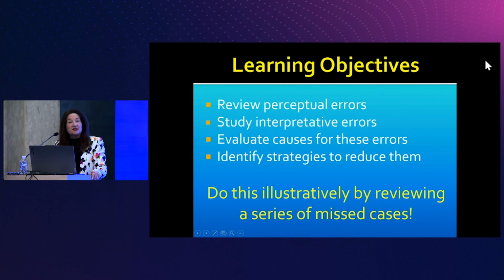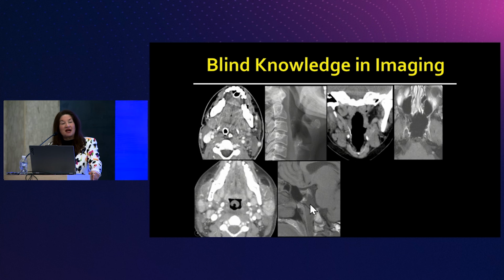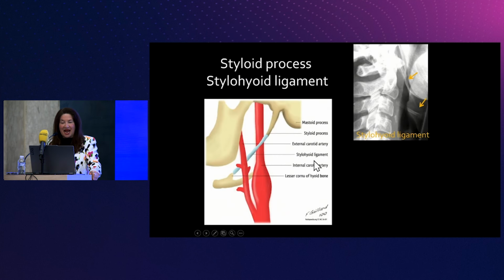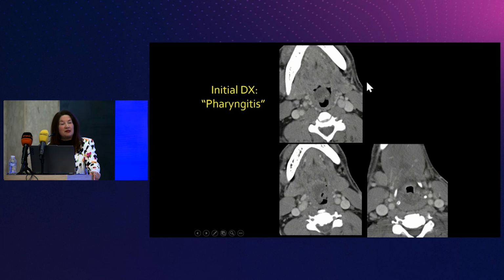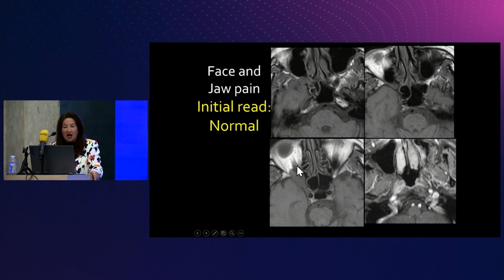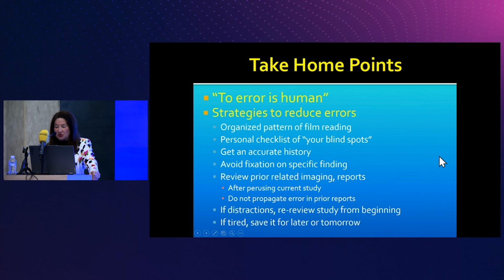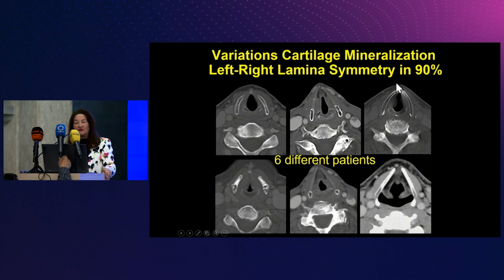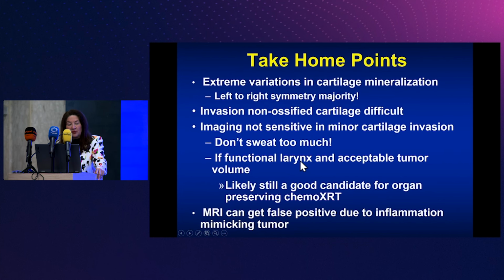Blind spots in the Head & Neck | Prof. Laurie A. Loevner